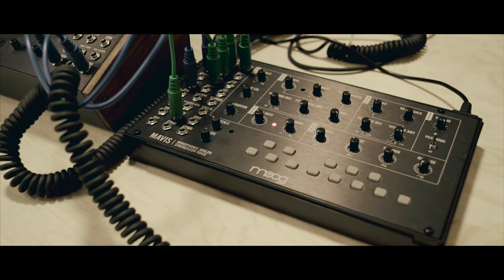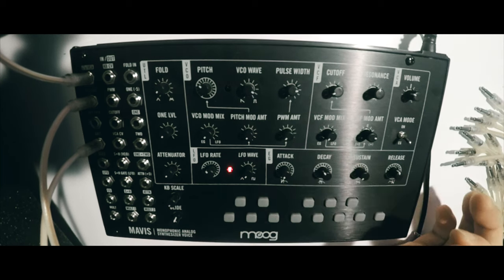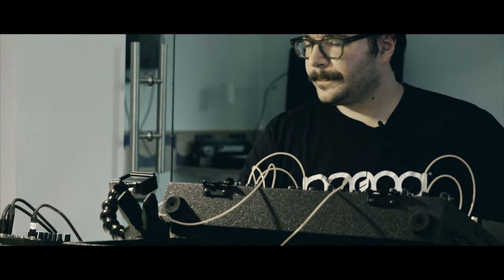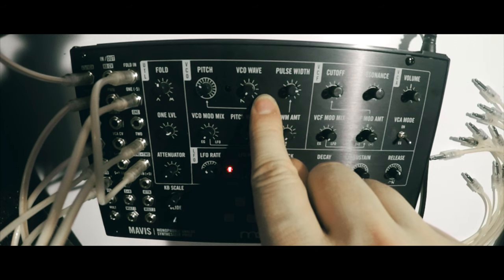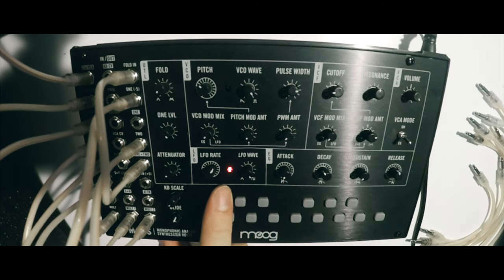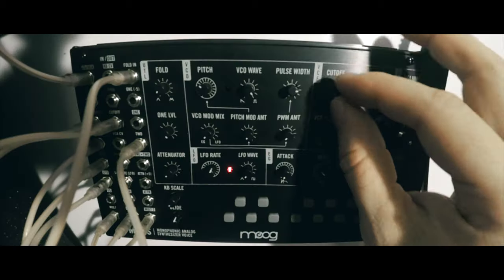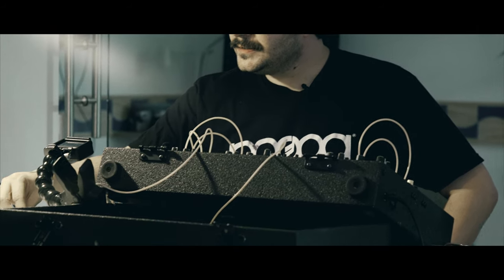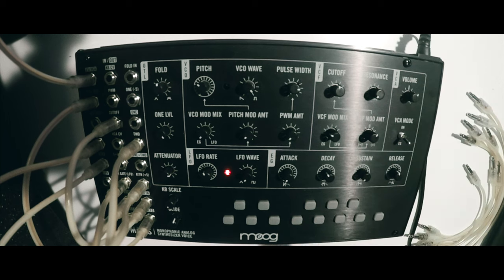First Look at Moog´s Mavis | Thomann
With the Moog Mavis, Moog introduces not only west coast synthesis for the first time but also wavefolding. Moog´s very own Max Ravitz will guide you through the abilities of the new Moog semimodular family member.